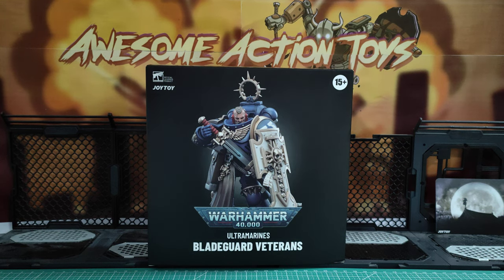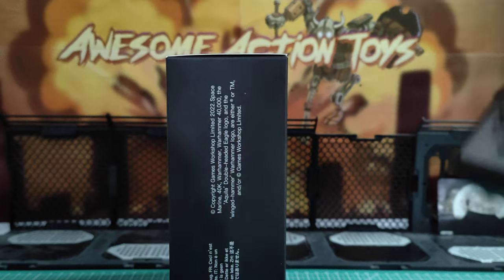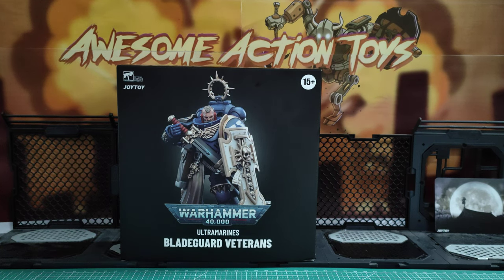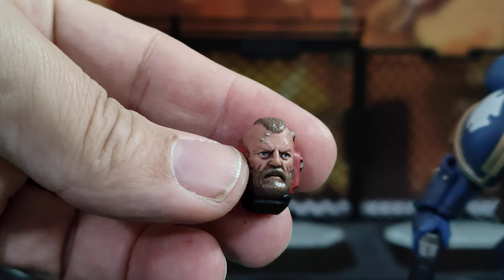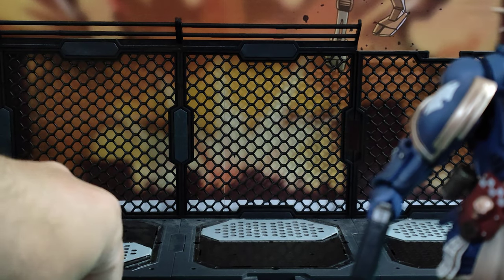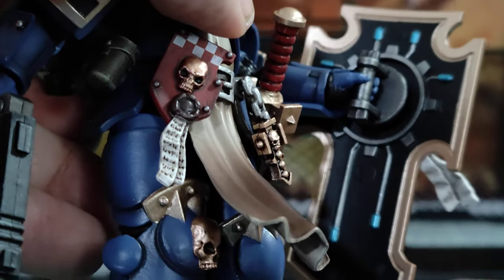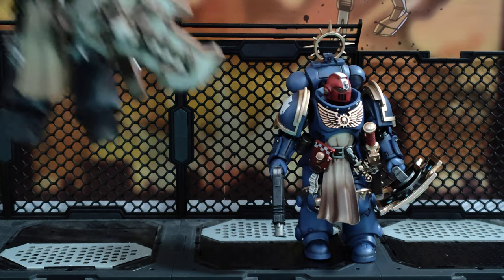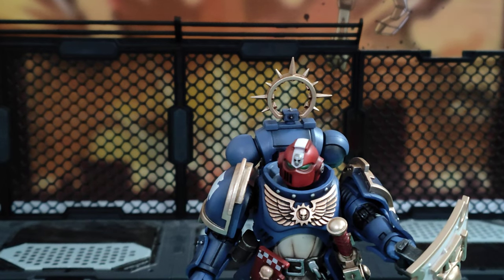JoyToy Warhammer 40k Ultramarines Bladeguard Veterans (new heads version)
New and improved JoyToy Warhammer 40k 1:18 scale ultramarines Bladeguard Veterans action figures.

Timestamps
00:00 intro
00:23 box
01:56 1st look
02:40 close look accessories
04:16 close look figure
05:42 close look heads
05L8 comparison